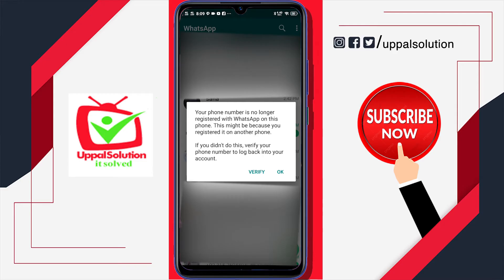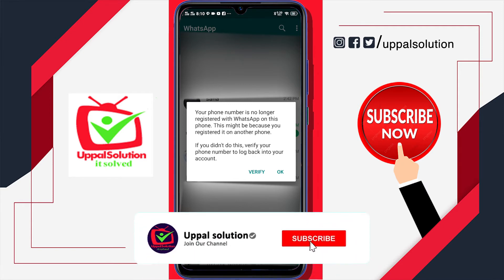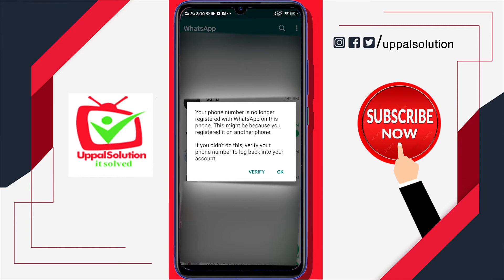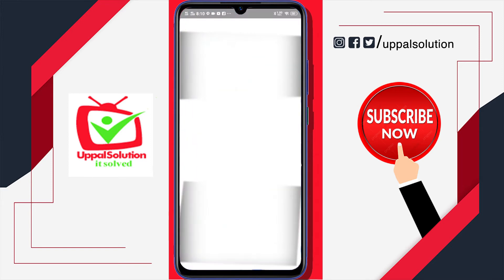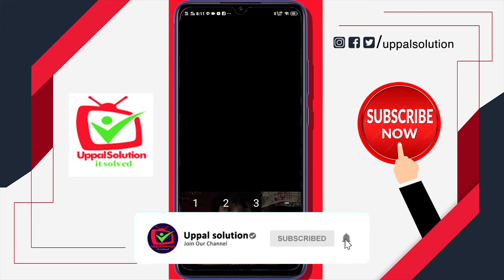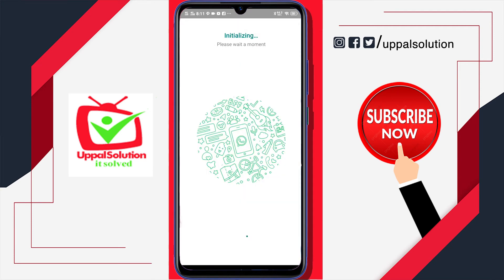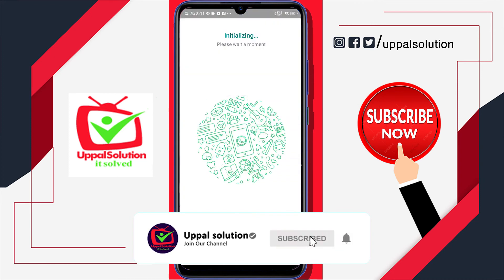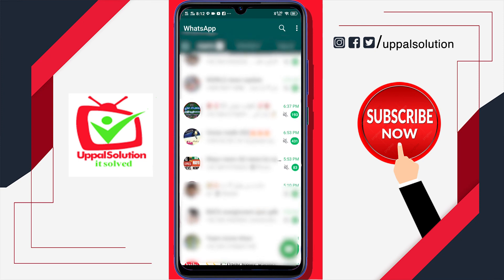your phone number is no longer registered with whatsapp on this phone |WhatsApp Tips and Tricks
in This video i tell how to solve this issue when with whatsapp you get an notification your phone number is no longer registered with whatsapp on this phone or your phone number is no longer registered with whatsapp on this phone hack.its very easy to solve your phone number is no longer registered with whatsapp on this phone meaning with just 2 steps verify you number again.and login again thatsa it.

About : Uppal solution is Offical Channel from Uppal tech team to support free of cost all tech prob solution,tips and trics totorial where you can not only watch our uploded solution but can talk live with out experts team 24/7 if your problem is not yet fixed yet by us or have any confusion also in video our current support is for Windows, linux ,smart phone,Cisco ,all site of social meida  :)
reg:team uppal tech